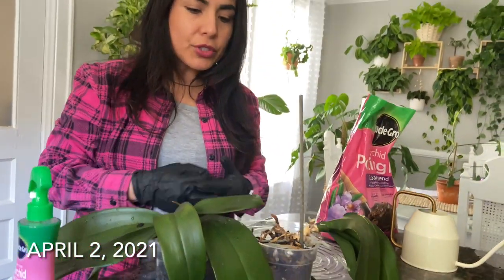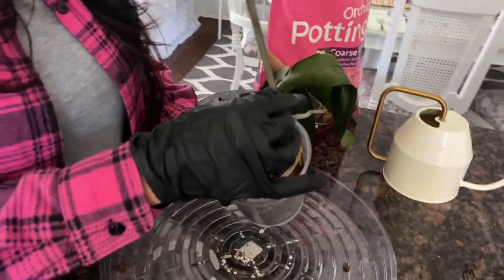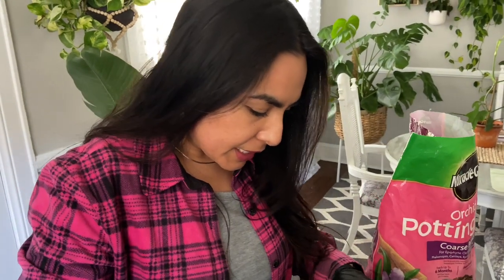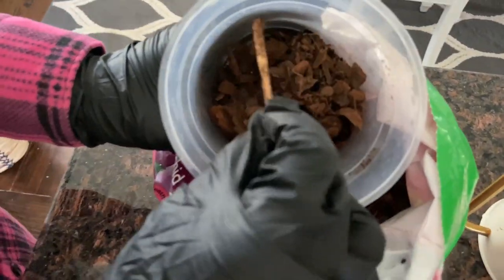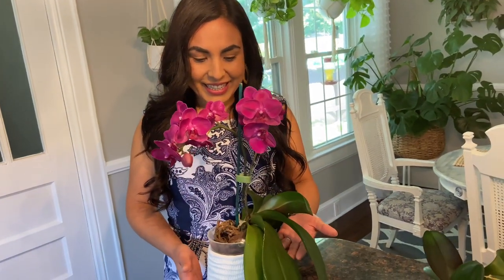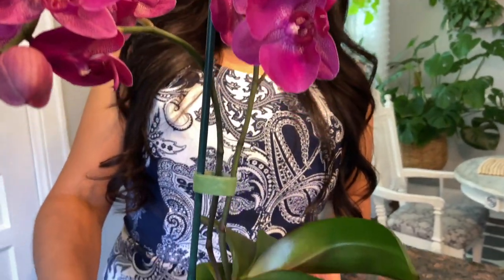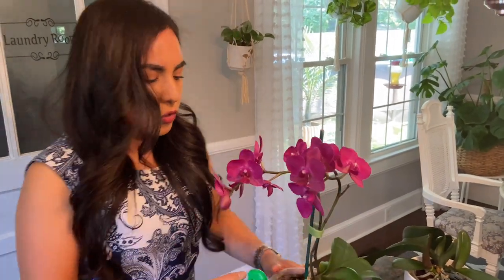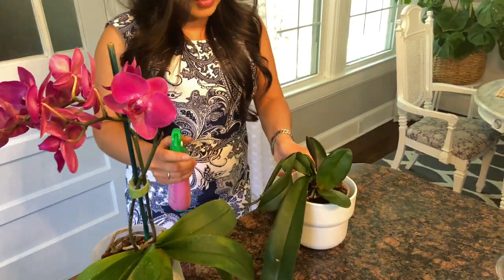HOW TO SAVE YOUR ORCHIDS / HOW CAN MAKE YOUR ORCHID BLOOM AGAIN!!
Hey planty friends! If your feel like your orchid doesn’t have a solution, the flowers haven’t come back this year or it’s looking more like a dead plant… don’t throw it away… you can save your orchid and bring it back to life! Watch the before and after of my orchids… You will learn how some simple Orchid care can revive your orchid to giving you those unforgettable blooms year after year!

Soundtrack by Freckleland - Paper Ships

Some products that i am using daily and I love:

***Moisture Meter:

***Propagation Wall:

***Neem Oil:

***Fish Emul Fertilizer:

***VELCRO Ties Plant Support:

***YELLOW STICKY TRAPS:

***PLANT T-SHIRT

***MY IKEA Cabinet Growing Lights:

***AC DualFans Quiet:

***Doors Cabinet Plastic Weather Strips: